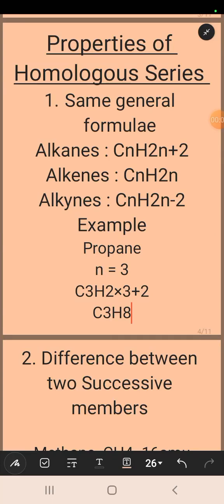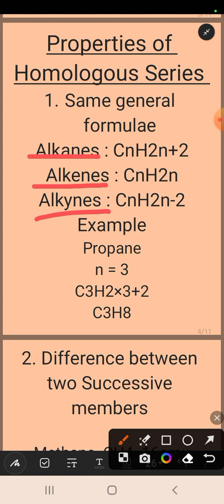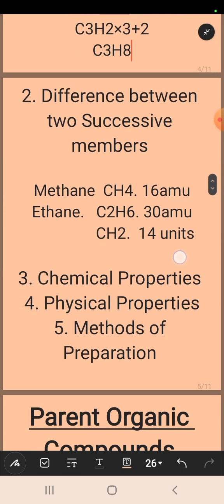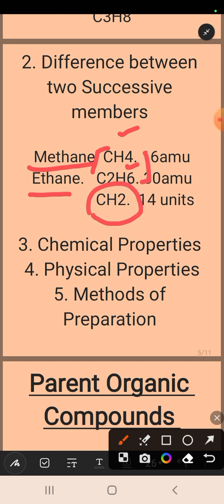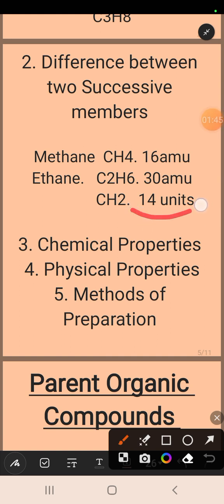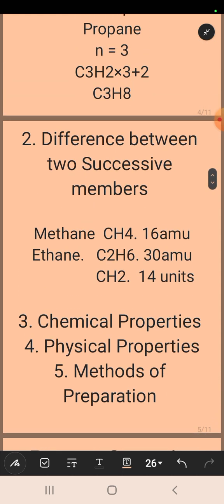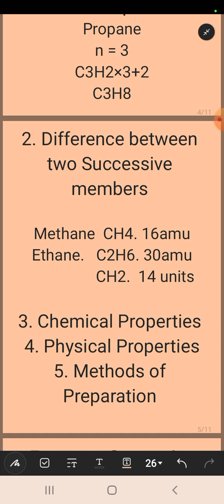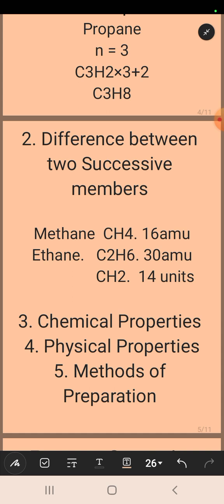Characteristics of a Homologous Series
The key characteristics of homologous series include:
1. Same functional group: All members of the series have the same functional group, which gives them similar chemical properties.
2. Gradual change: As the chain length increases, the physical and chemical properties of the compounds change gradually.
3. Repeating unit: The molecular formula of each member of the series differs by a repeating unit of CH2.
4. Similar physical properties: Members of the series have similar physical properties, such as boiling points, melting points, and density.
5. Chemical properties: heterocycliccompounds organiccompounds pharmacy Members of the series have similar chemical properties, such as reactivity and solubility.